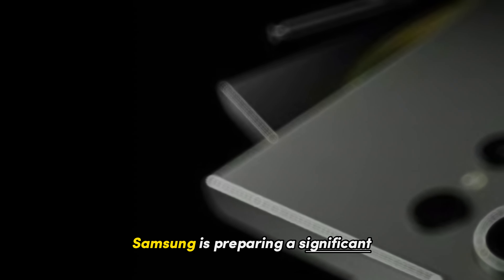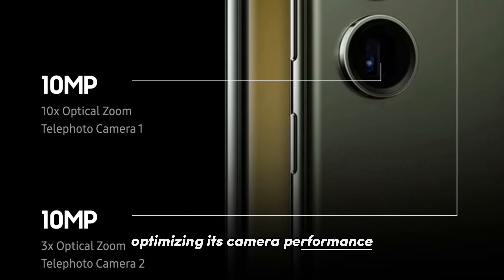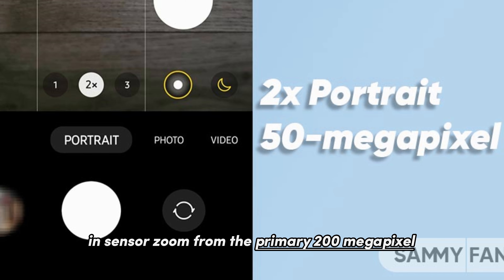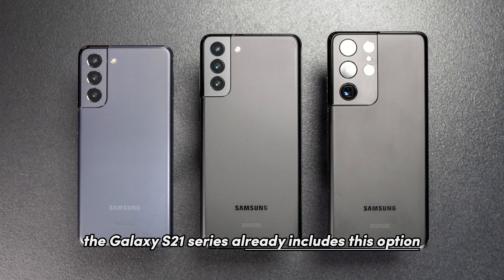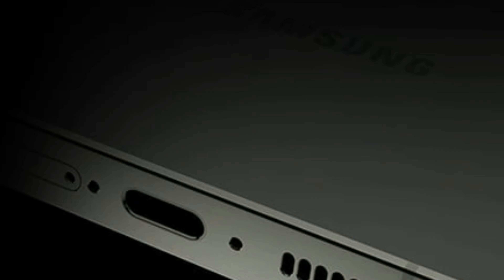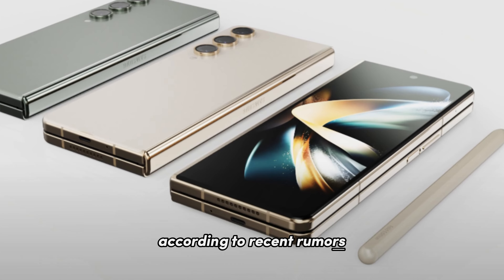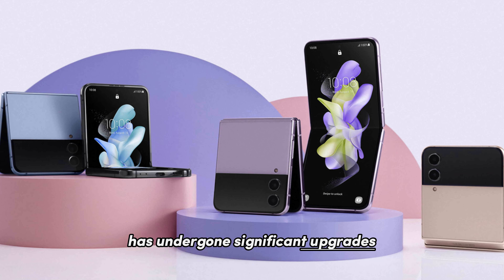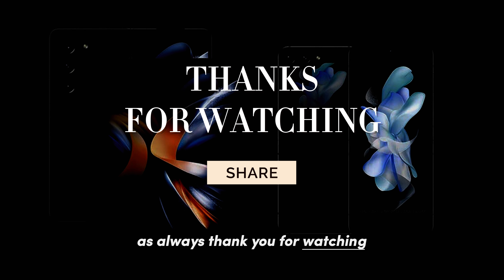Samsung Galaxy S23 Ultra - FINALLY, MEGA UPDATE NEW Camera UNLOCKED & More!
Samsung Galaxy S23 Ultra: Exciting camera update coming in June to enhance user experience. Tipster reveals 2x focal length option in portrait mode